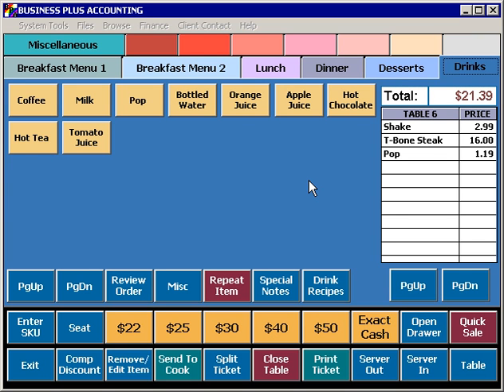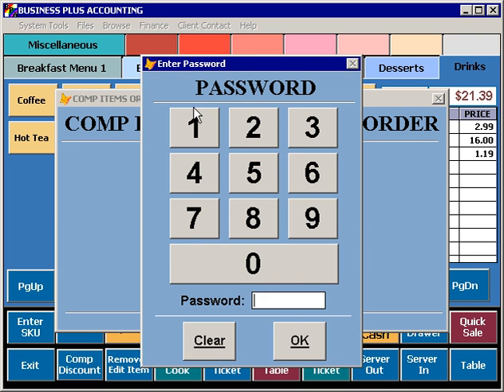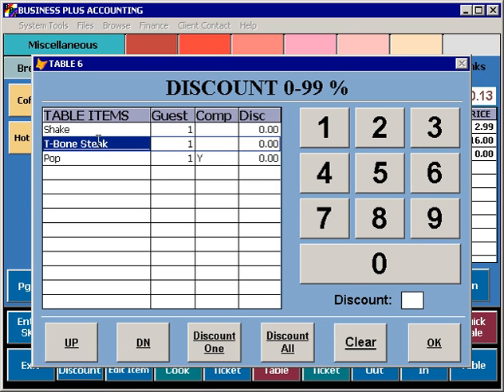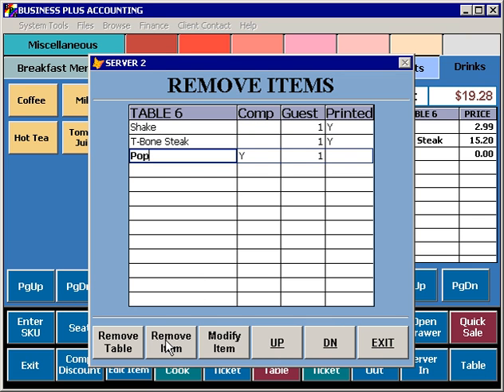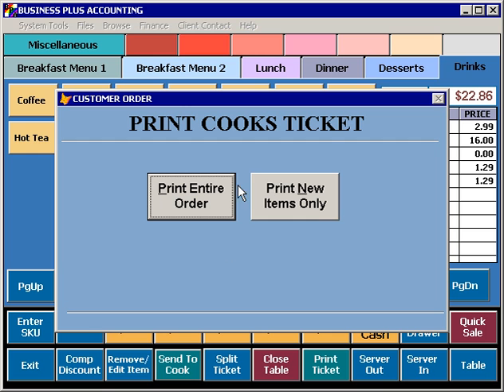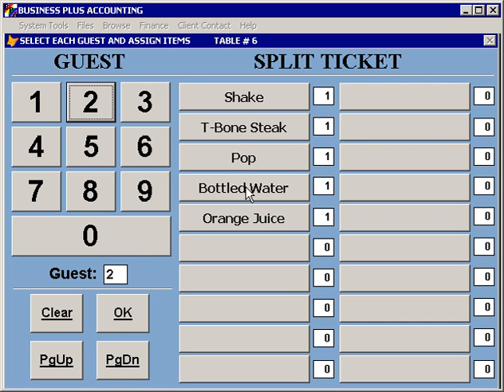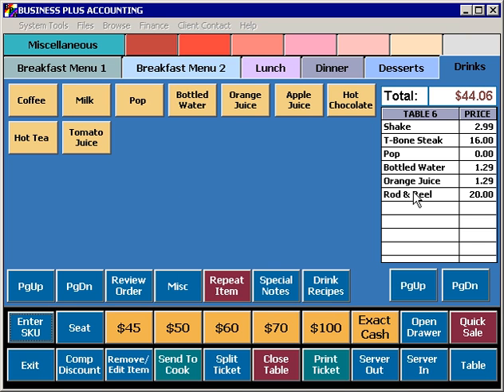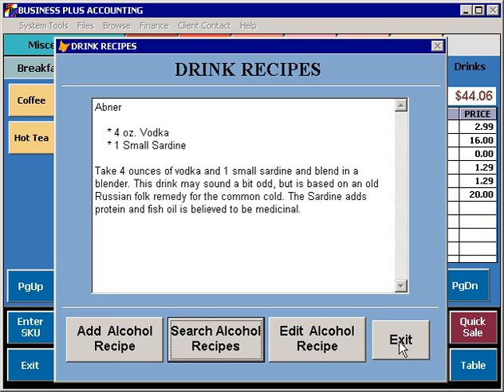Training - Restaurant POS - Business Plus Accounting - Working With Tickets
A walk through of working with tickets in the Business Plus Accounting Restaurant POS software.